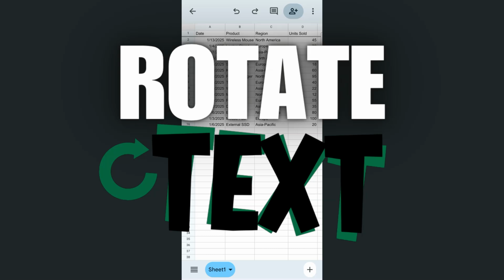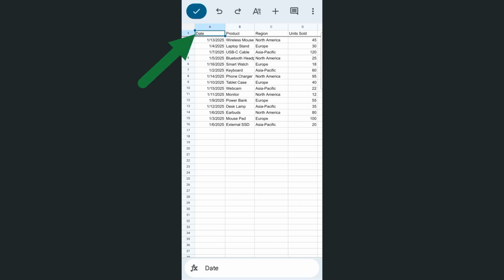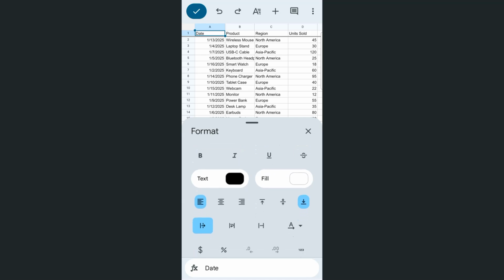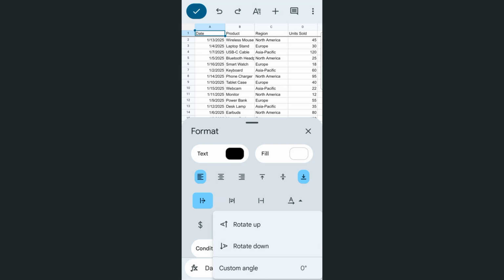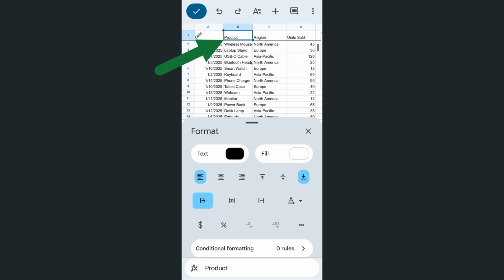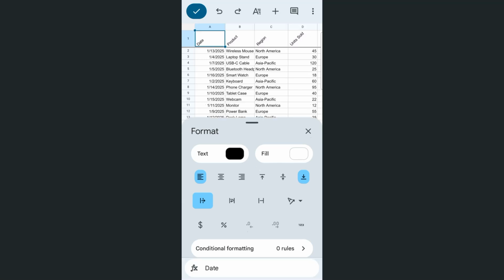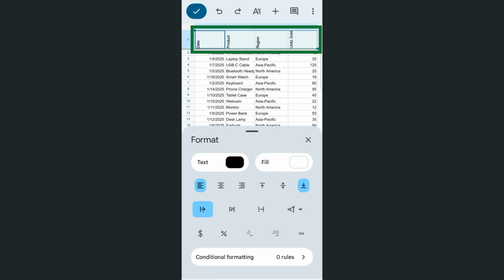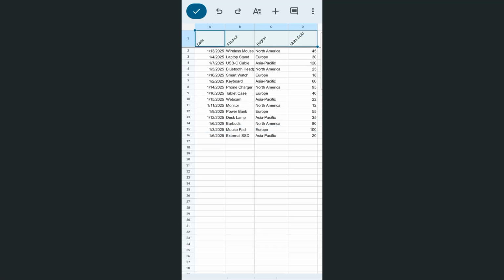How to Rotate Text in Google Sheets Mobile App (Beginner’s Guide)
Learn how to rotate text in the Google Sheets mobile app step by step.

This beginner’s guide walks you through the exact taps and options needed to change text orientation directly on your phone. Whether you want vertical text, angled headers, or cleaner table layouts, this tutorial makes it simple and clear. Perfect for students, teachers, and anyone working on spreadsheets on the go, you’ll see how text rotation can instantly improve readability and design. Follow along and upgrade your Google Sheets mobile skills in just a few minutes.